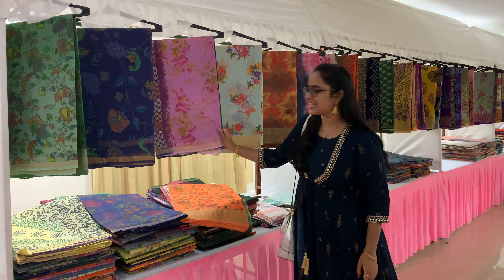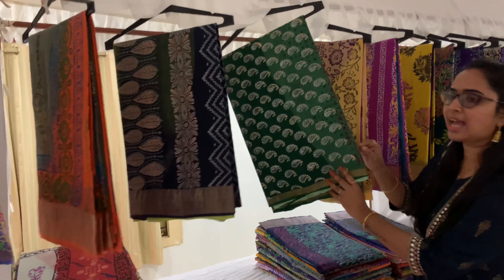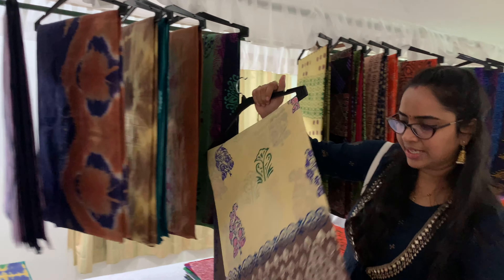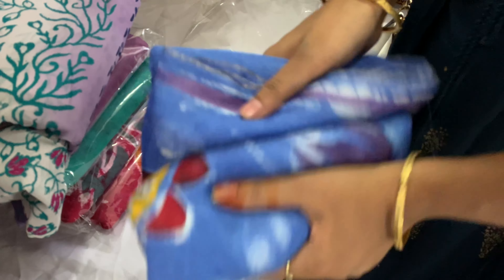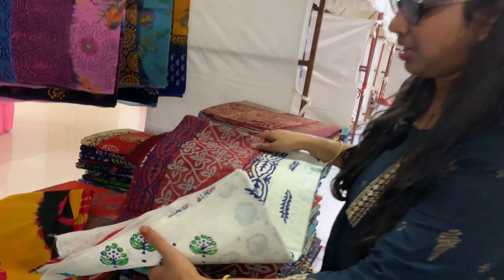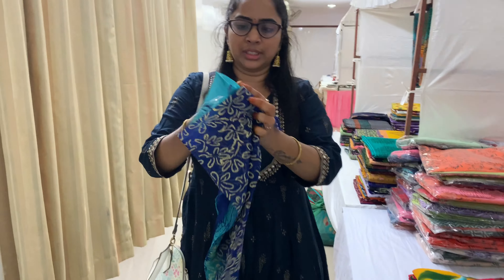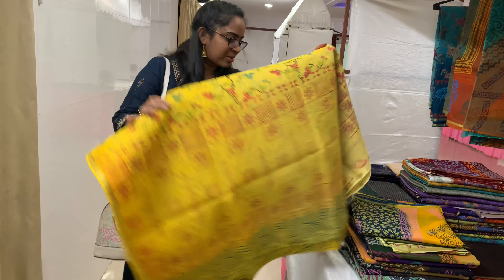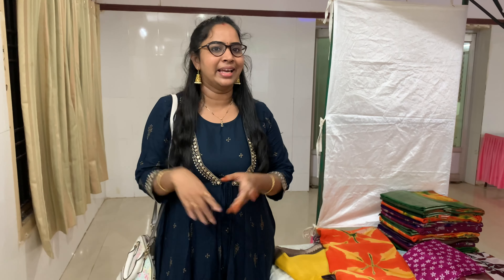Saree exhibition in Nellore / Unique handloom sarees in budget /ఈ శ్రావణమాసం కి latest designs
Adress ;
Nellore
Town hall VRC…